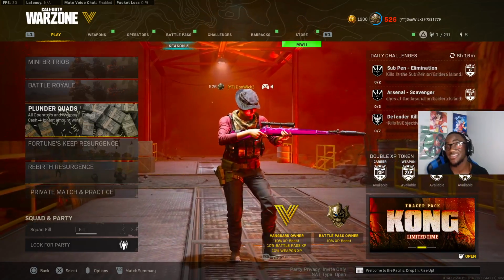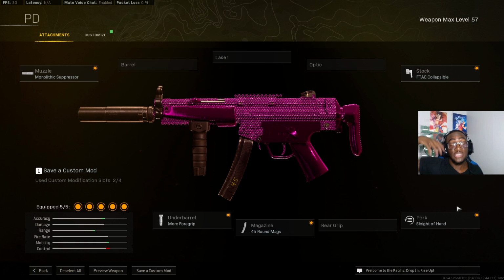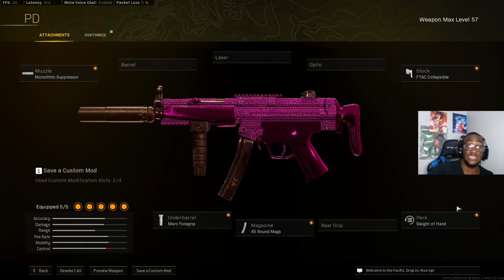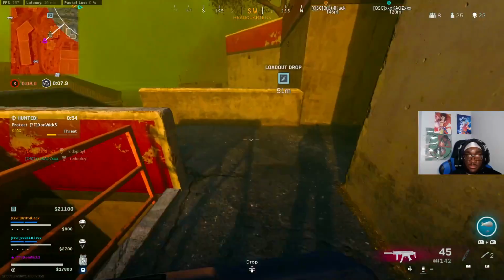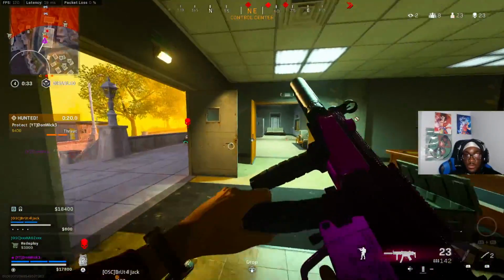this secret *RAPID FIRE* MW MP5 class hit harder than YO MOMMA on Rebirth Island😘 (Best MW MP5 )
Intro 0:00
secret *RAPID FIRE* MW MP5 class 2:22
30 Kills w/ Rapid fire MP5 3:06
26 Kills w/ Rapid Fire MP5 13:33

This is the BEST MW MP5 Class Setup to use after the update!